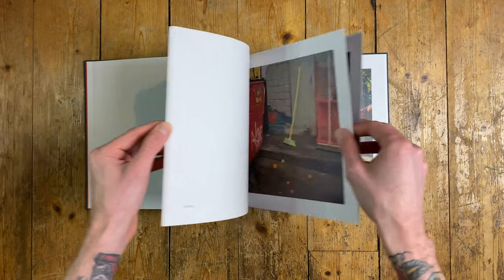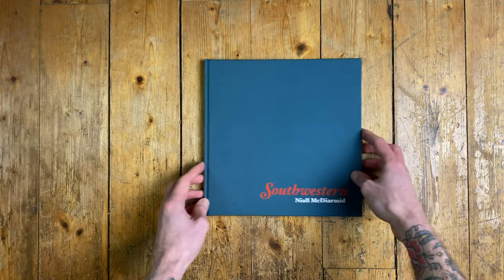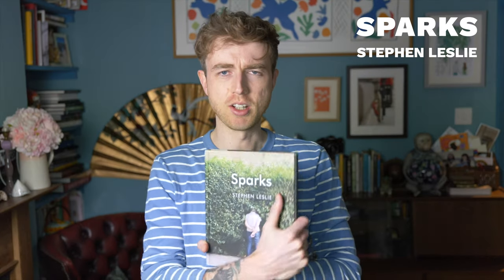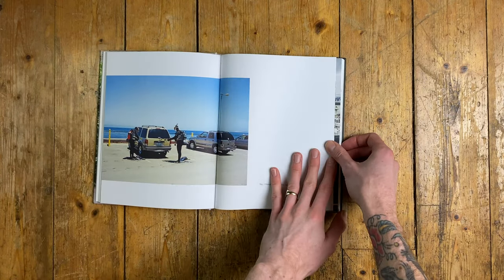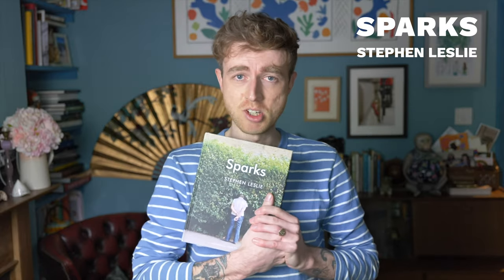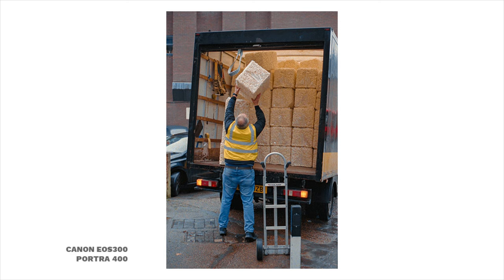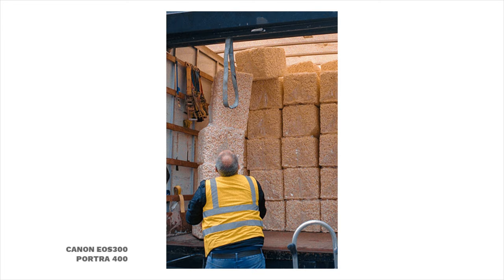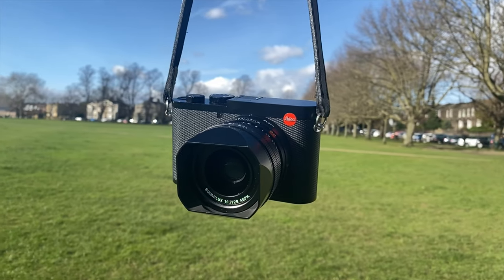Leica Q2 impressions and Photo Book update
A run through some recent book purchases, favourite podcasts and a couple of new cameras.